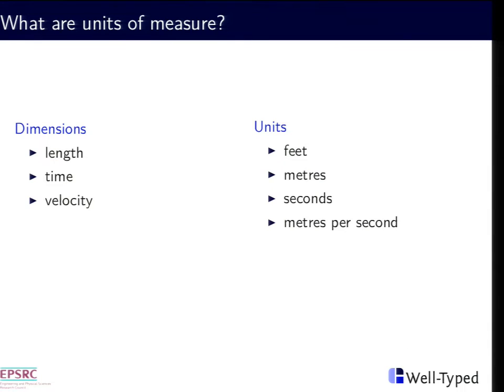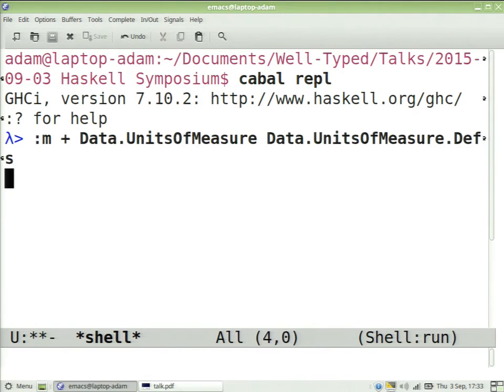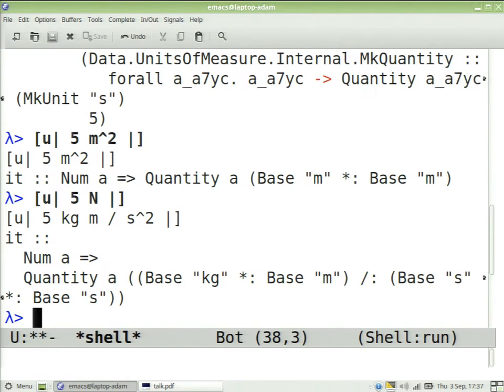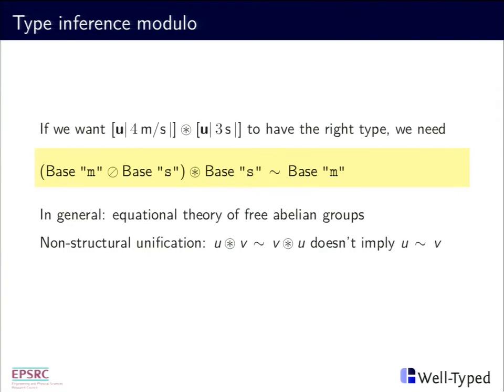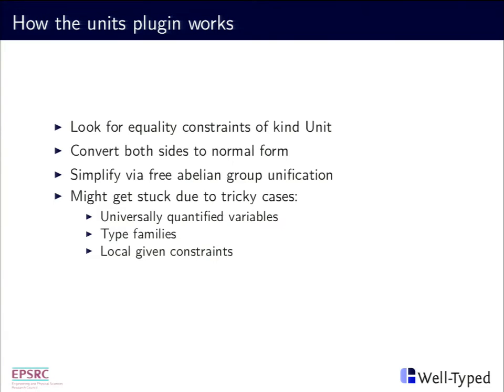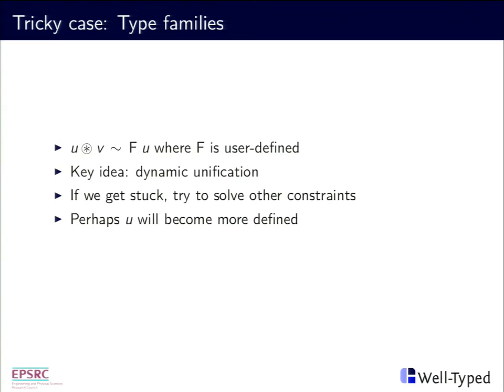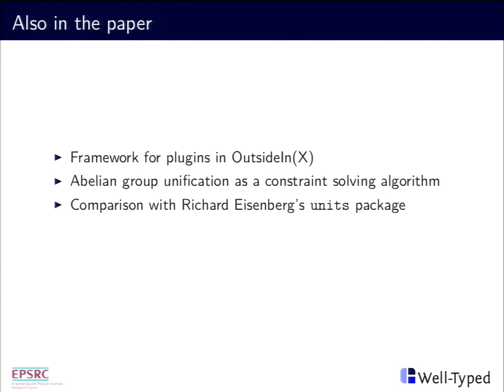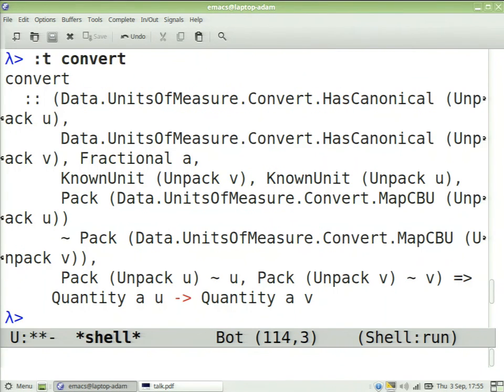1 02 A Typechecker Plugin for Units of Measure